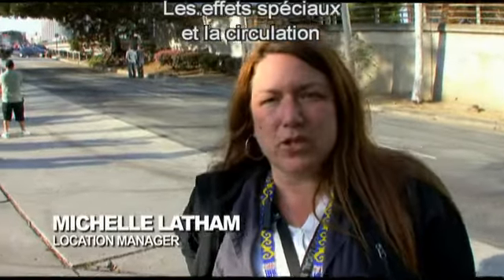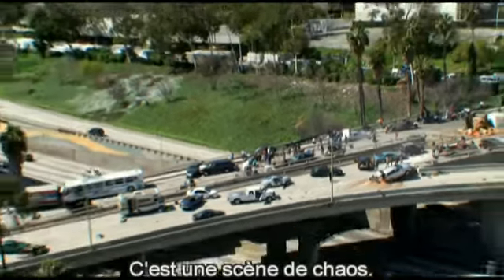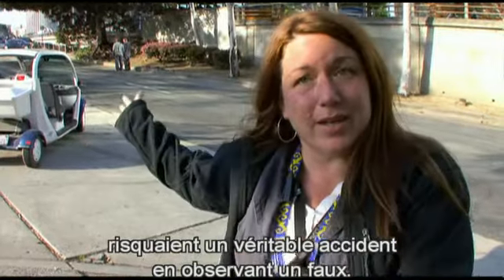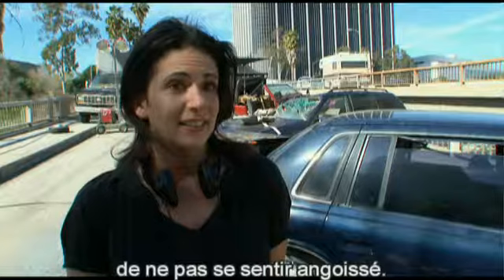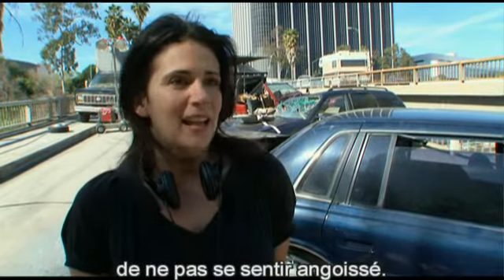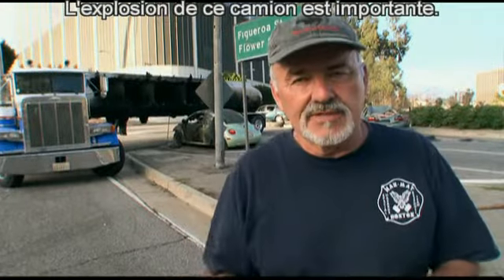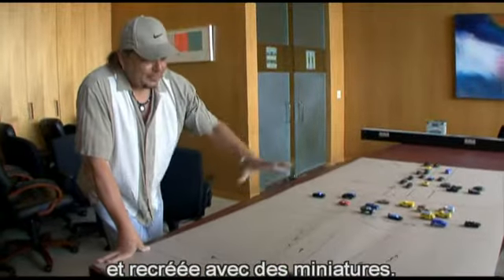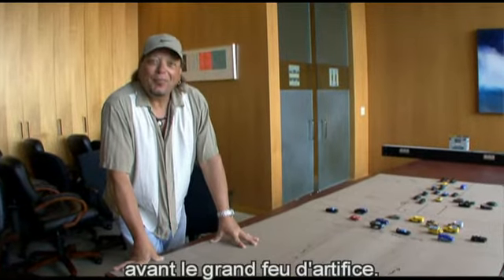Flashforward - Making of "Explosions" I Disney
Le 6 octobre 2009 le monde entier a connu un blackout pendant 2 minutes et 17 secondes...

Retrouvez Flash Forward - l'Intégrale de la série le 29 septembre en coffret DVD !